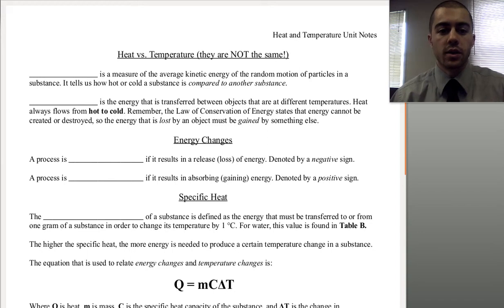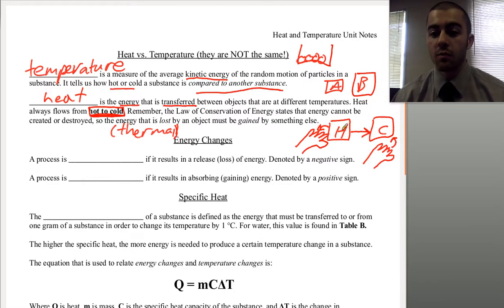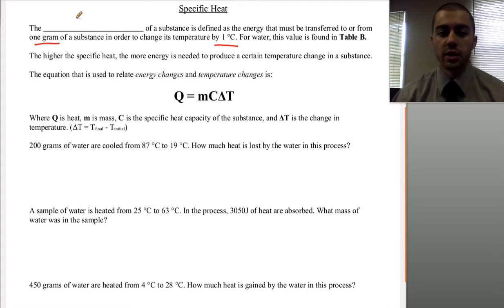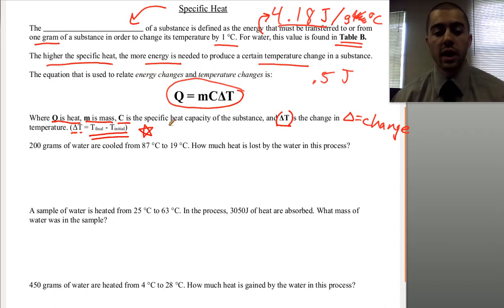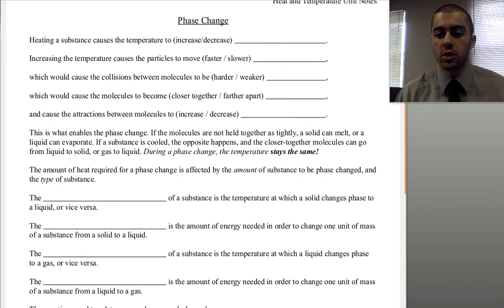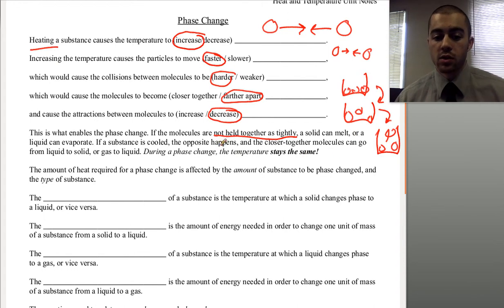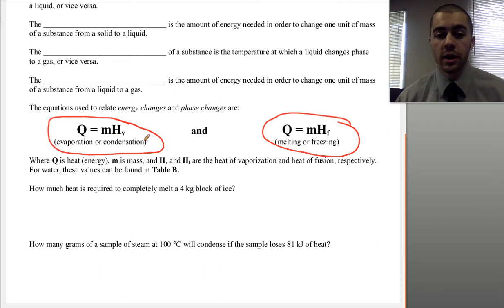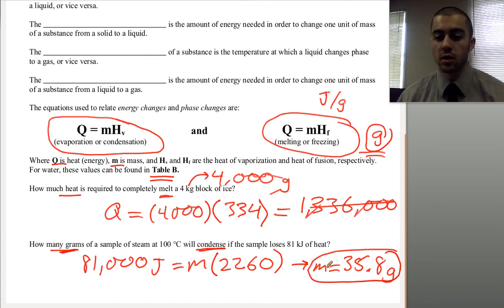Heat, Temperature, Specific Heat, and Phase Change - Regents Chemistry